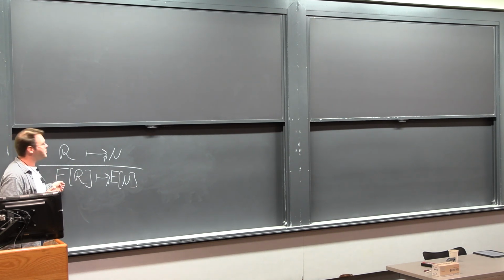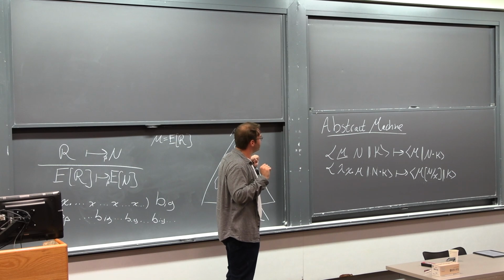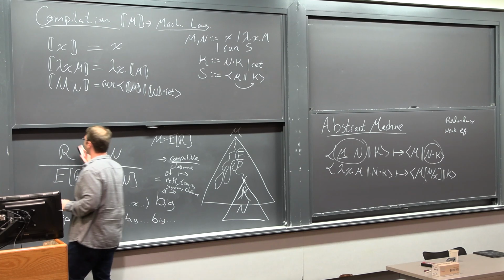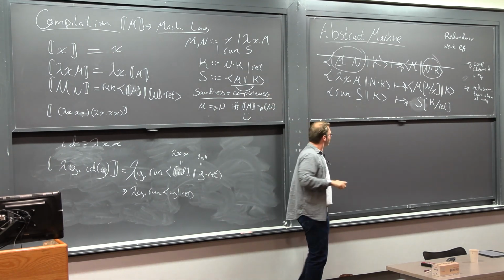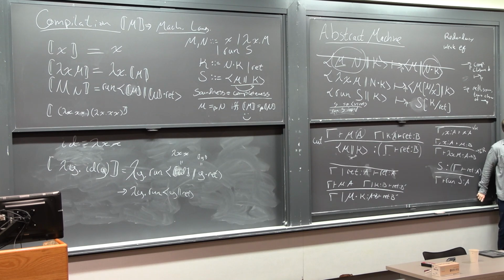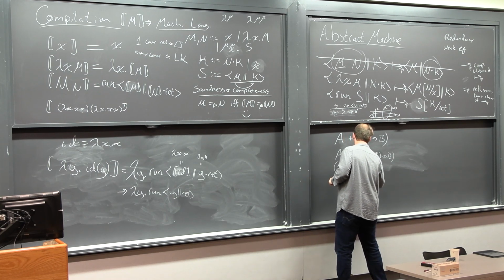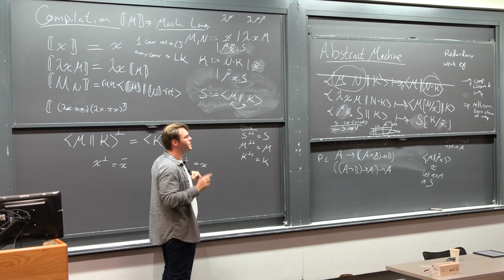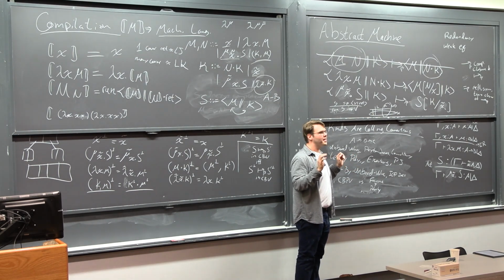OPLSS'24: Paul Downen [4/4]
Topic: Foundations of Programming Languages
Lecturer: Paul Downen (University of Massachusetts, Lowell)